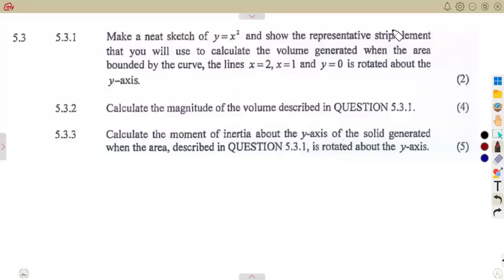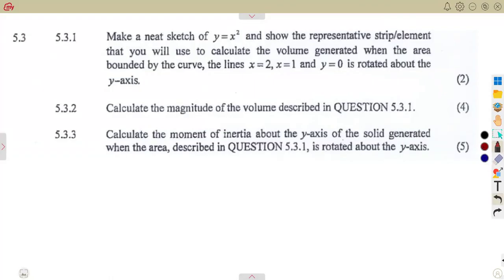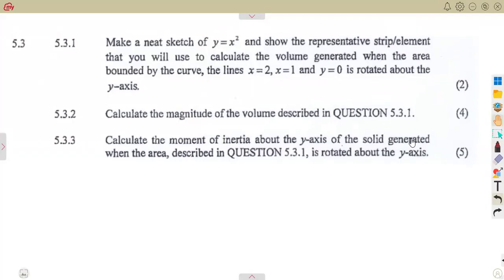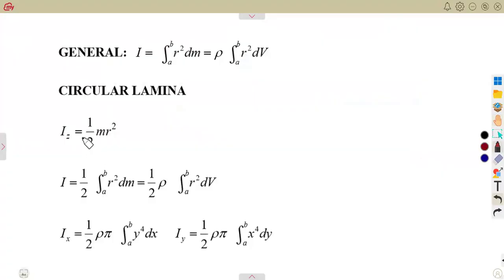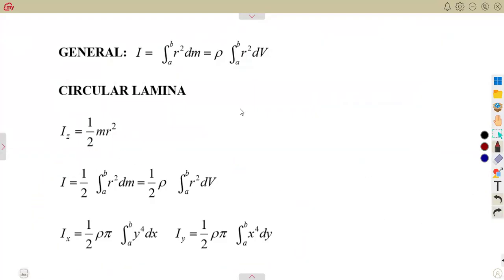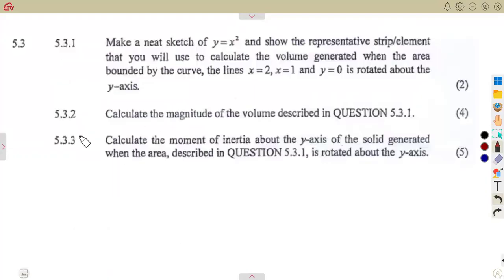Mathematics N6 Moment of Inertia Hollow Section - Shell Method